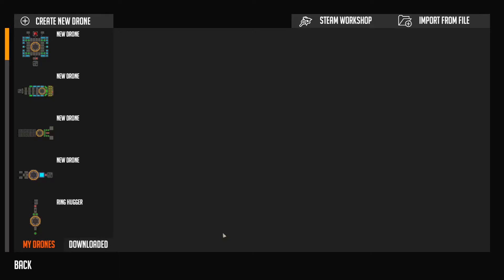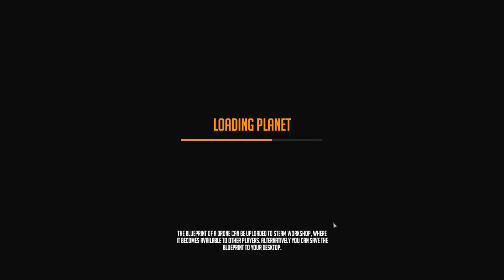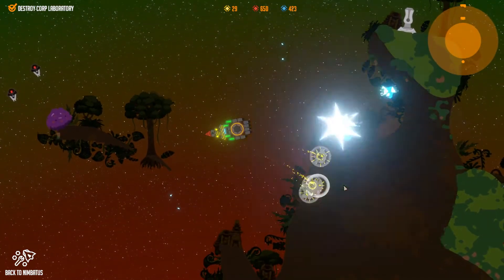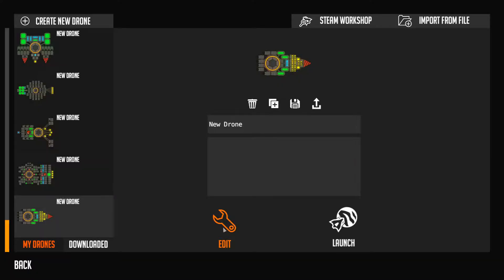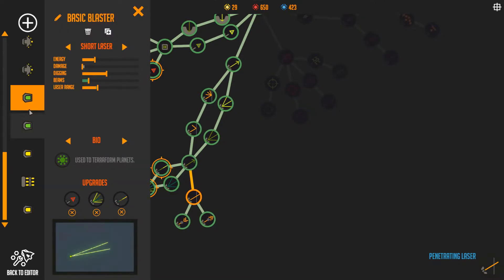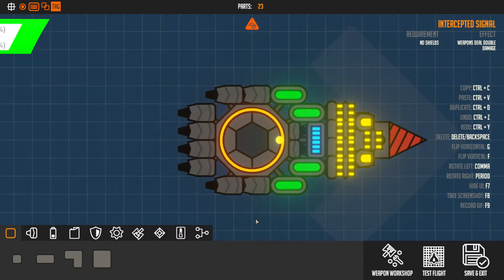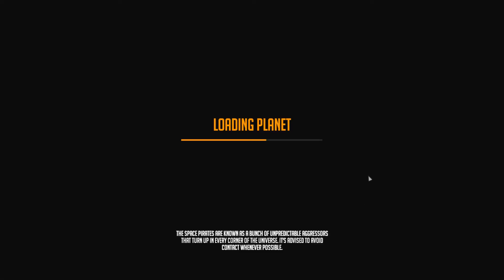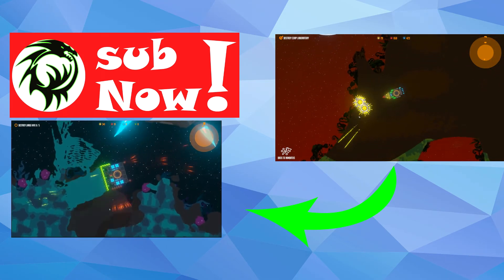Nimbatus Gameplay, How To Destroy the Lab With Shields ON!!! [43]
Nimbatus Gameplay How To Destroy the Lab With Shields ON!!! It's quite easy actually!

A brief description of the game:
Nimbatus - The Drone Constructor is an action simulation game. Craft drones out of hundreds of different parts and explore a fully destructible, procedurally generated galaxy!